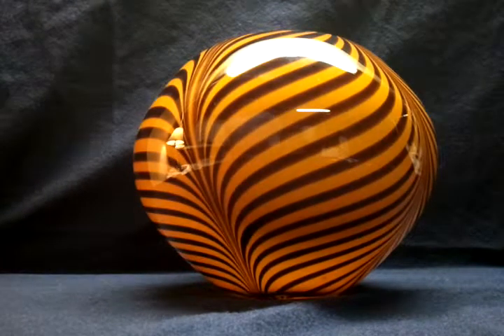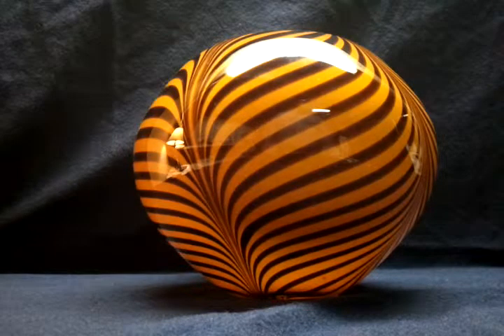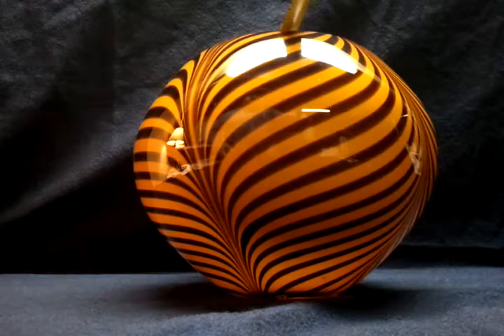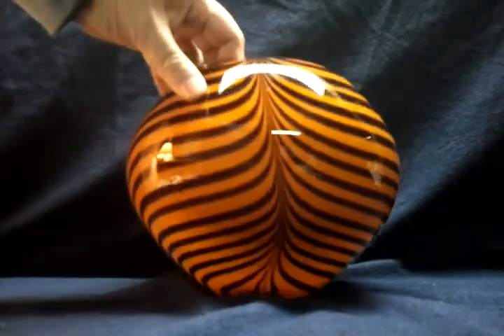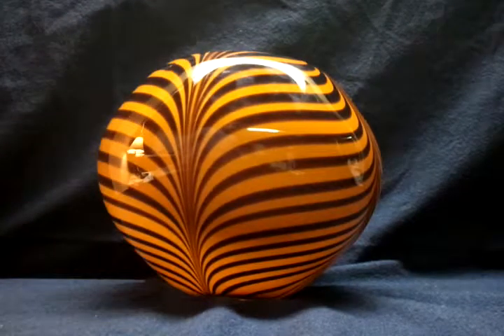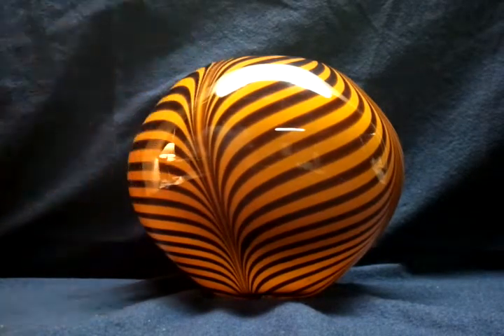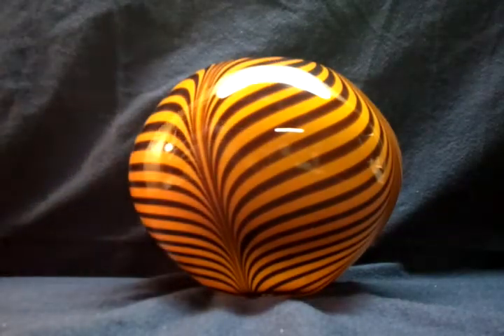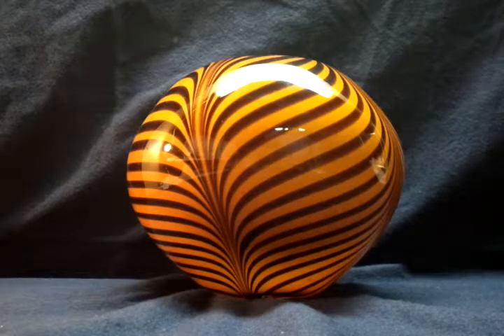Large Handblown Art Glass Tiger Vase Exotic Bengal Marble Un-signed Studio Piece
This is a beautiful hand blown vase with an orange/black swirl. Stands 8" tall and is about 9 1/2" wide. The mouth is 4 3/4" wide. This is not marked or signed. There are no chips, cracks or repairs. One of the rubber pads came off but is inside the vase (you can decide if you want to replace them or take them off). There are a couple air bubbles which are very small.